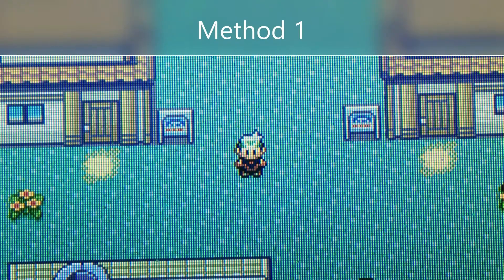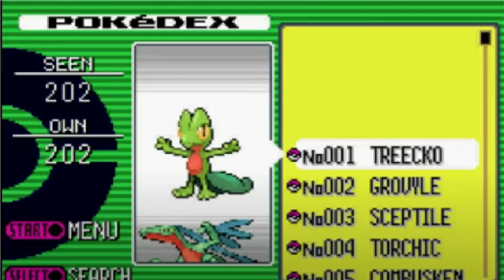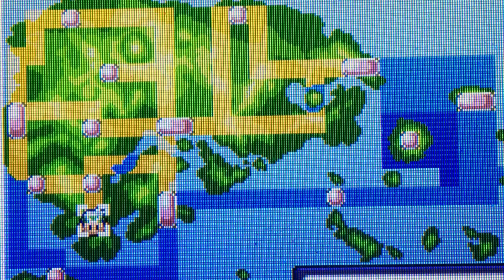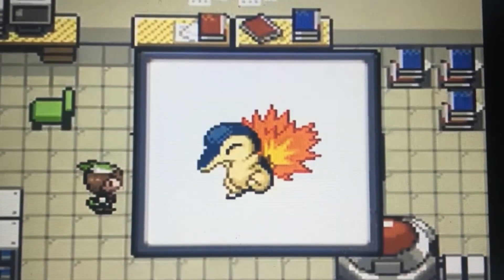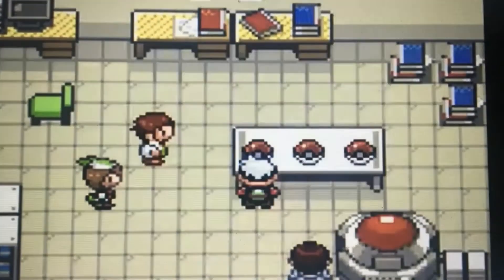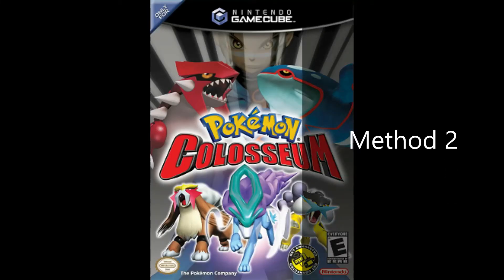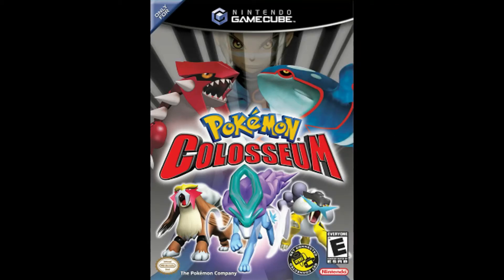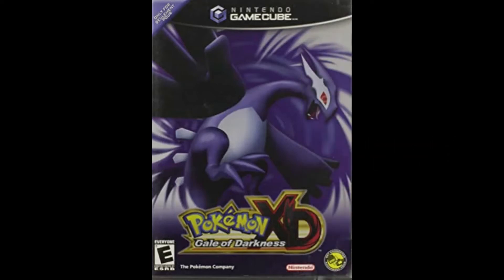Pokemon Emerald & Ruby & Sapphire - How to Get All Johto Starters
How to get all Johto starters which are Chikorita and Cyndaquil and Totodile in Pokemon Emerald and Ruby & Sapphire.